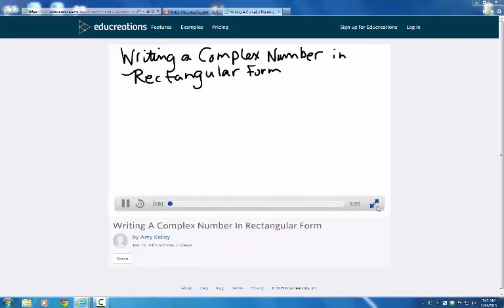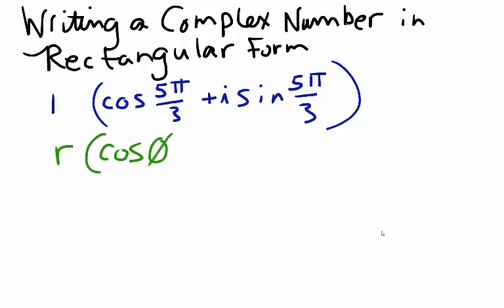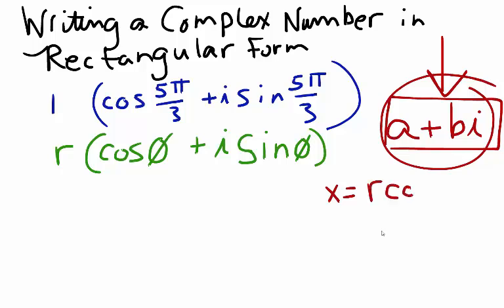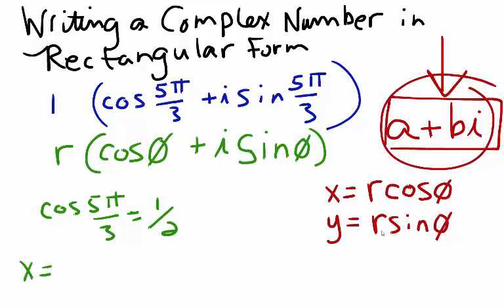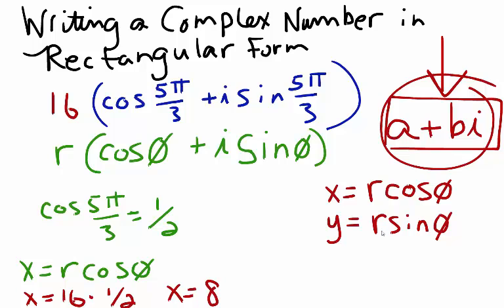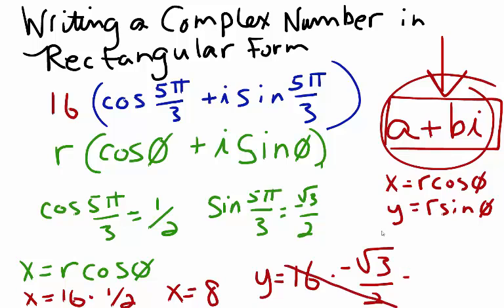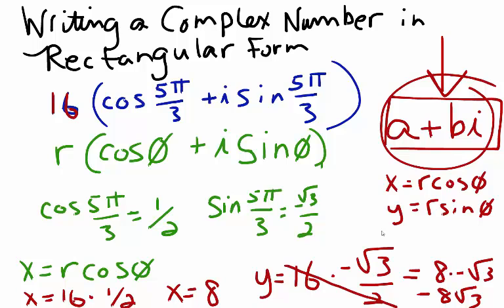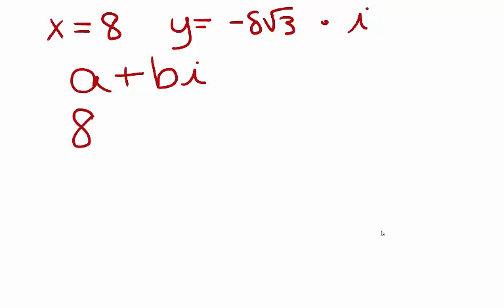Coverting a Complex Number in Polar Form to Rectangular Form